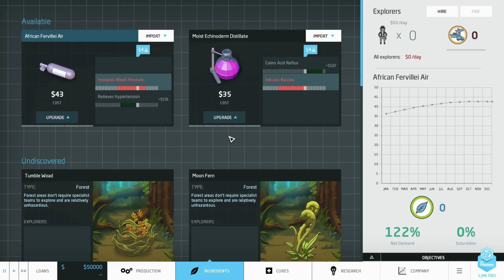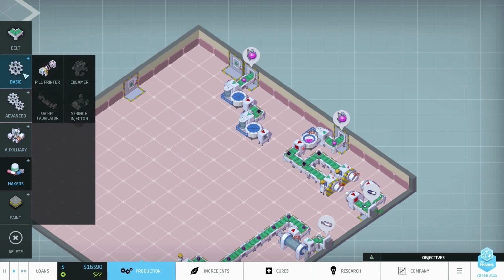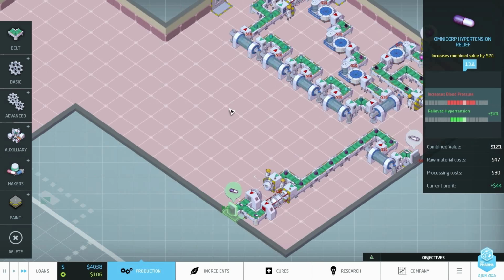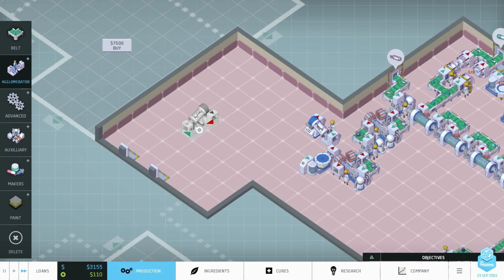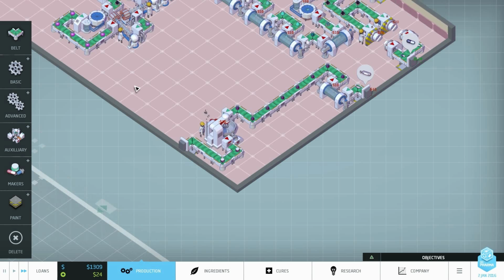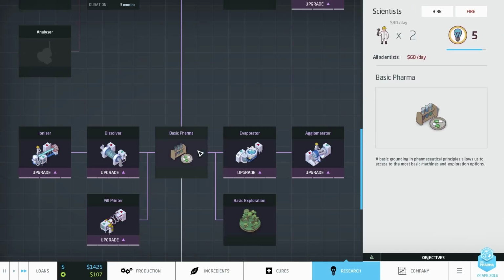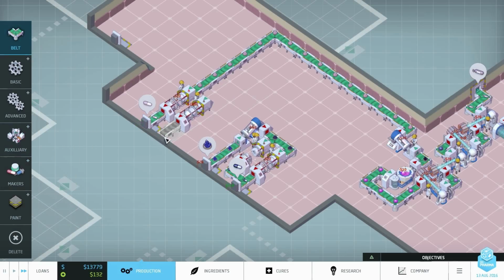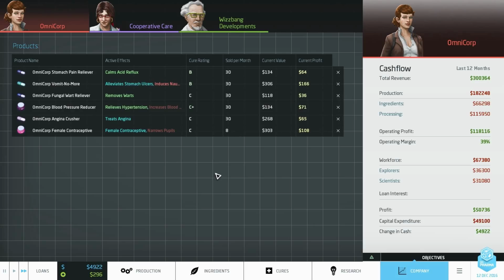Onnirach Plays! Big Pharma Beta #10 - Intermediate Scenarios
Finally onto the intermediate scenarios. First one is to make lots of money in a predetermined amount of time. Shouldn't be too hard, right?!?